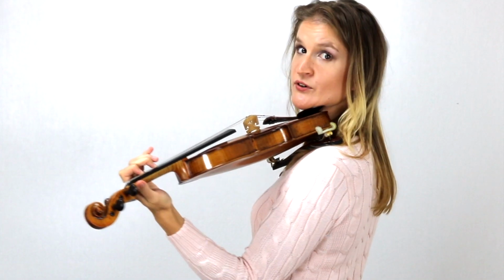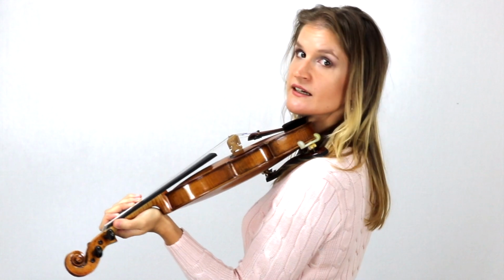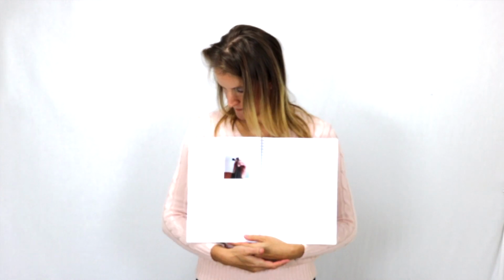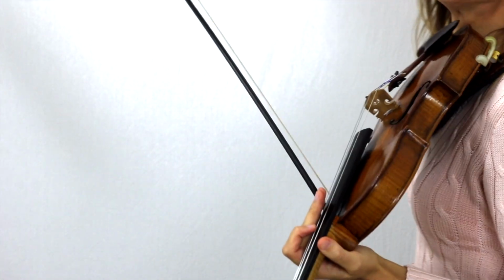FREE Violin Lesson #8 for Beginners | THIRD FINGER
Learn the third finger notes on the violin in the first position. This note is a semitone higher than the second finger. You'll learn to play Old MacDonald, Twinkle Twinkle and three scales.

Don’t place stickers on your fingerboard! Use the D'Addario NS Micro Violin and Viola Tuner instead

Also watch my easy Amazing Grace tutorial you can play after this lesson

Pirastro No 1 E string for violin (soft)